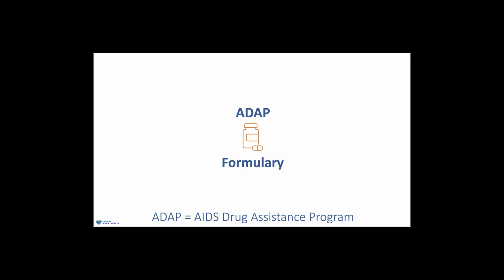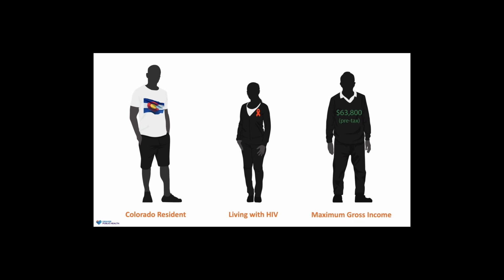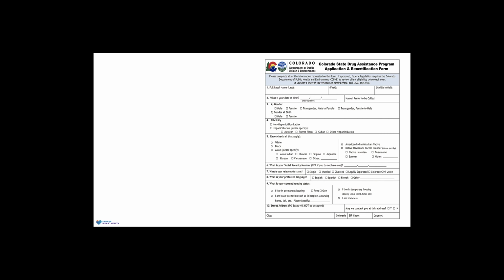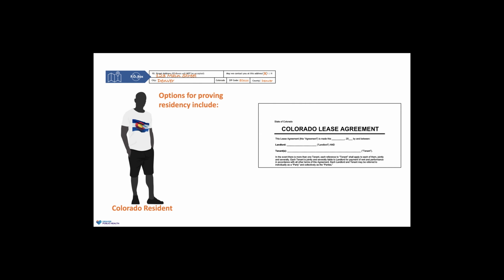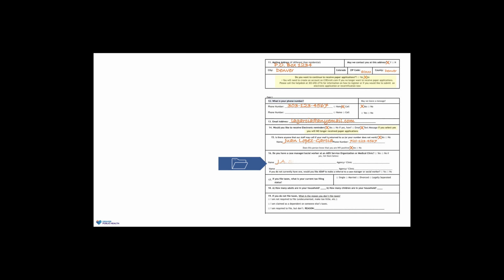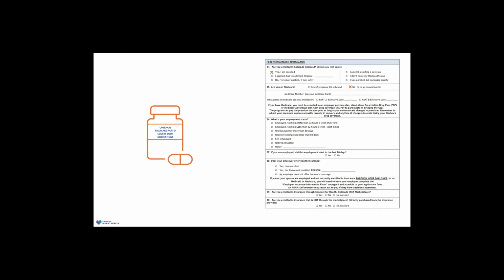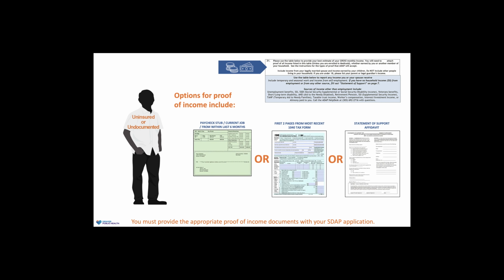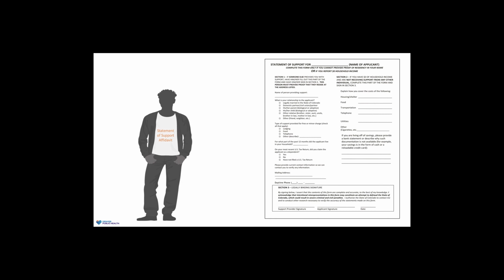How to Complete Your ADAP/SDAP Application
In this step-by-step video from Denver Public Health, learn how to complete your AIDS Drug Assistance Program (ADAP)/State Drug Assistance Program (SDAP) application.